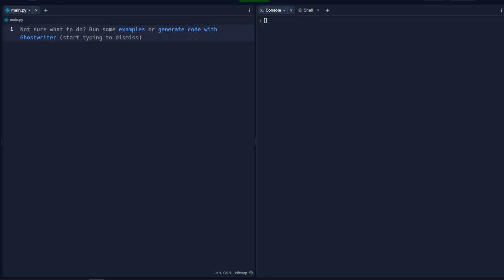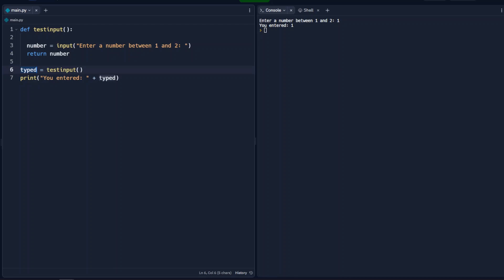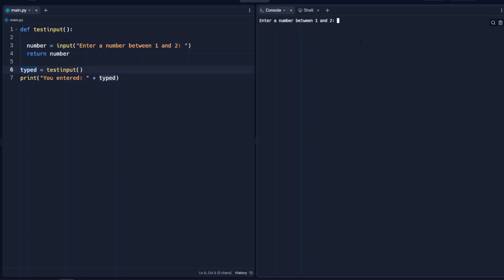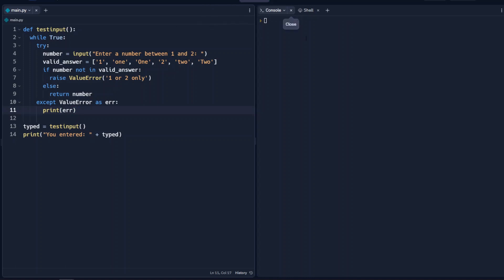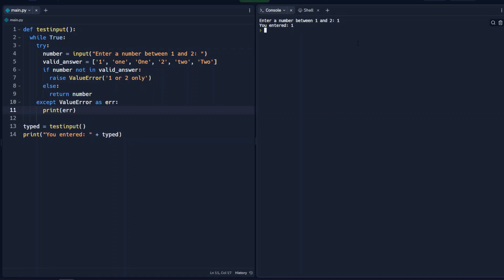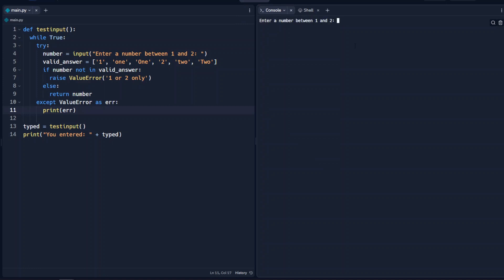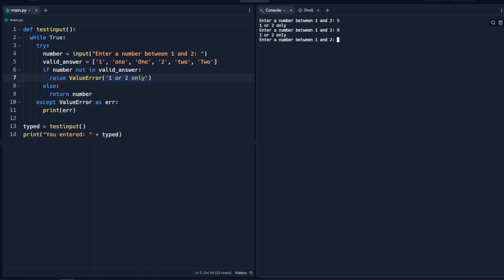Python checking user input for correct value, word or number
Using while, try and functions to test the input of a user in order to make sure the value is what the program needs. In this example, we check for a value of one or two and disallow anything other than a number or words that equal these.